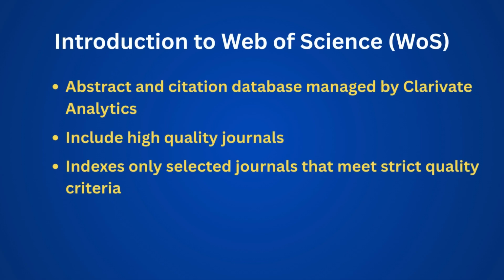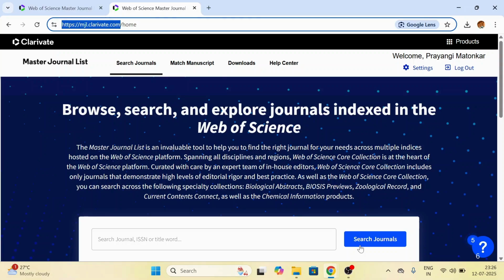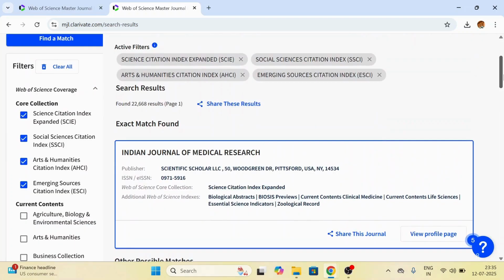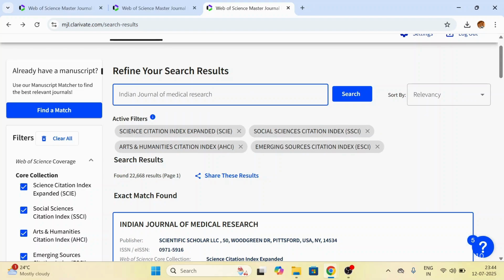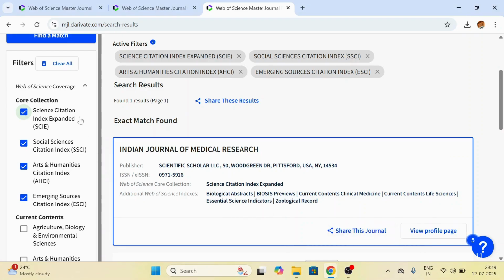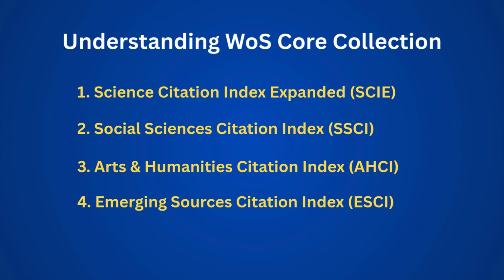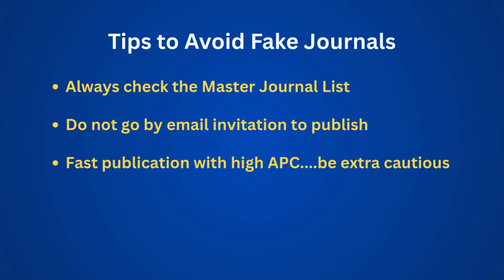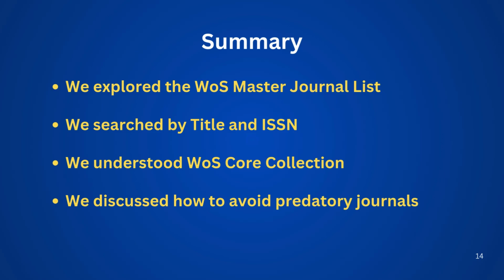How to check if journal is indexed in Web of Science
Are you planning to publish your research and want to make sure the journal is indexed in Web of Science (WoS)? This video will guide you through the official Master Journal List portal by Clarivate to verify journal indexing quickly and accurately.

In this video, you will learn:
What is Web of Science indexing?
Why indexing matters for academic publishing
Step-by-step process to check a journal's status
How to interpret search results and filters (ISSN, Publisher, Categories)
Tips to avoid fake claims about indexing